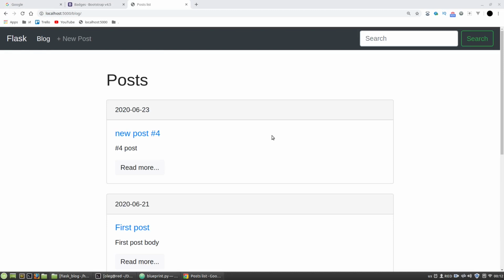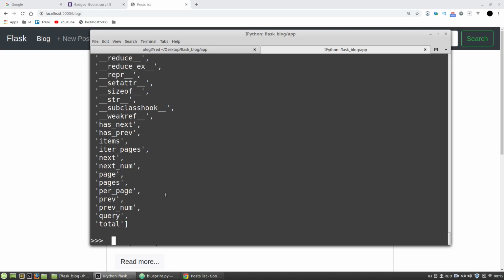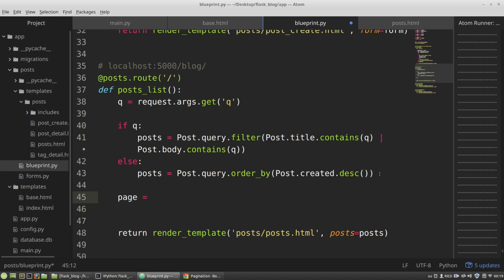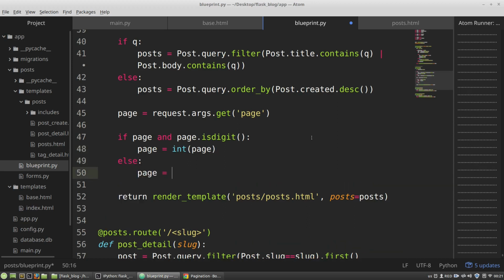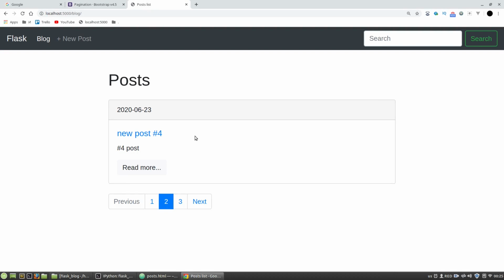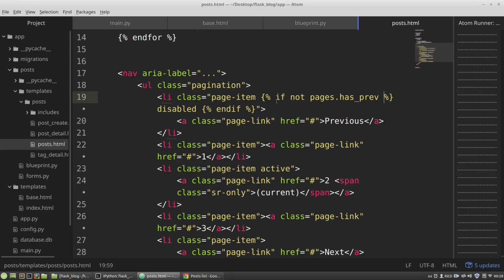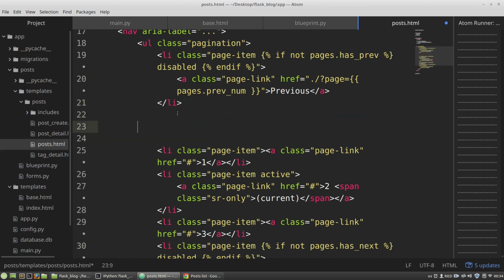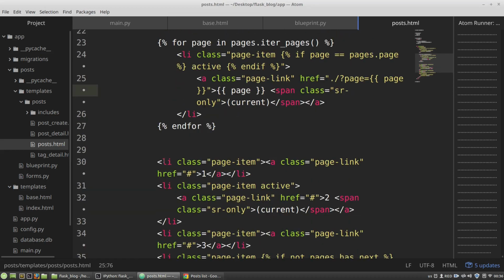Python Flask Tutorial #7: Adding Pagination | Flask crash course for beginners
The #7 video of the Python Flask Tutorial or absolute beginners we will see how add a Pagination bar to the Flask project.

✴️✴️✴️ This Flask tutorial ✴️✴️✴️

As an example for this Flask Crash Course I use a blog engine.